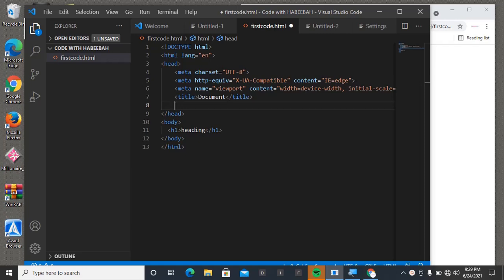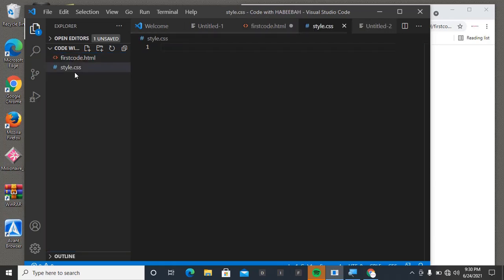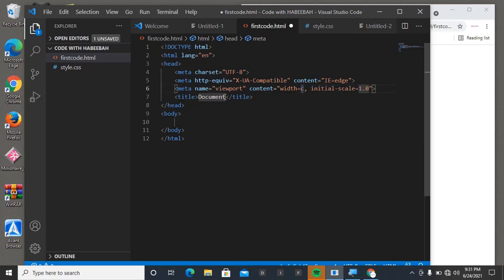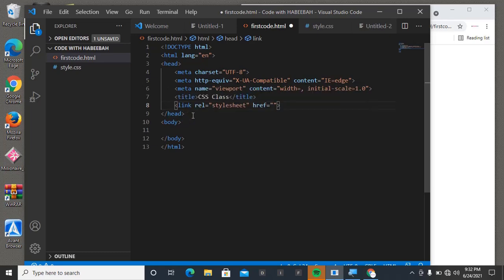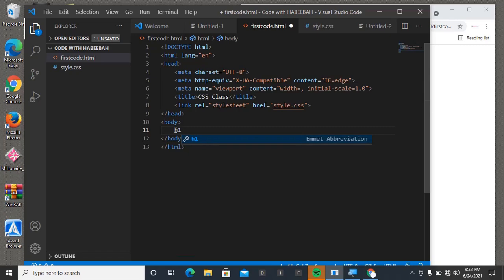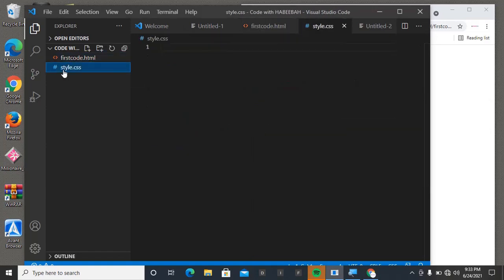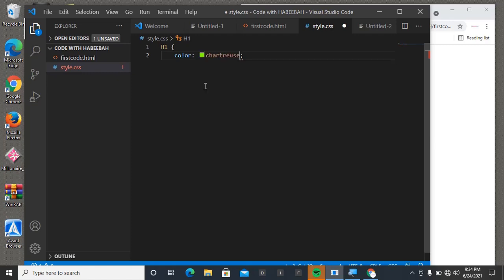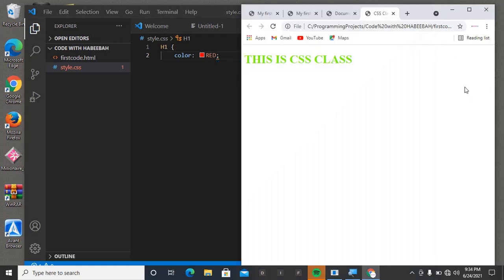How to Link CSS File to HTML on PC Using VScode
Linking CSS File to HTML file on PC using VScode.